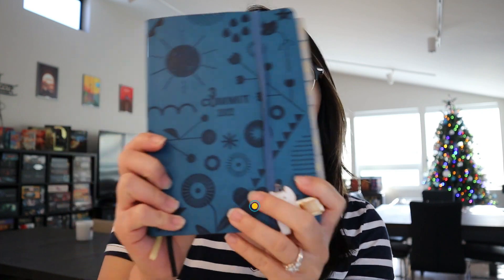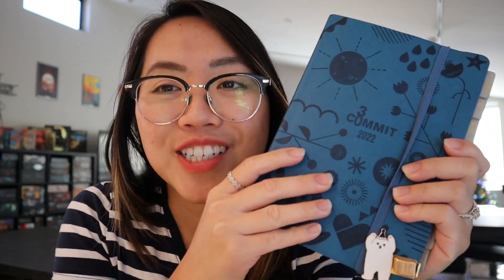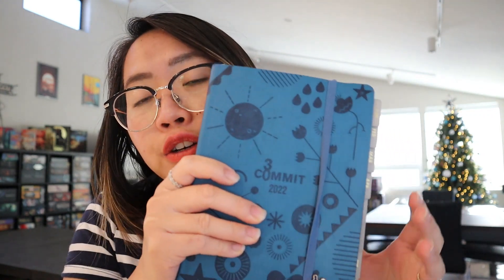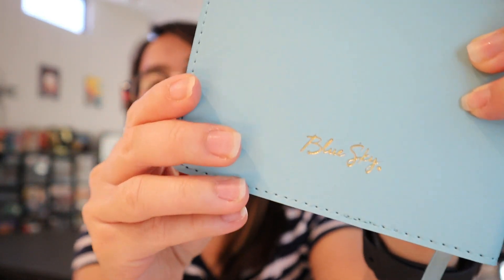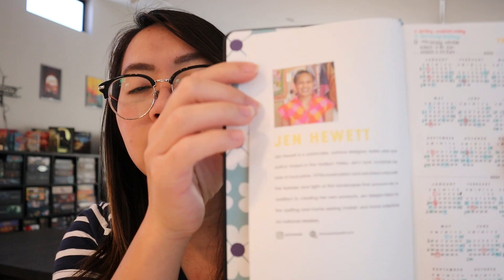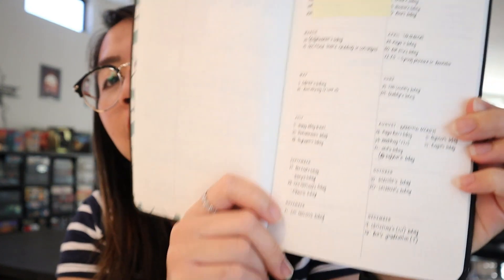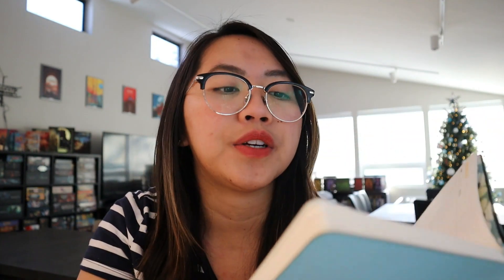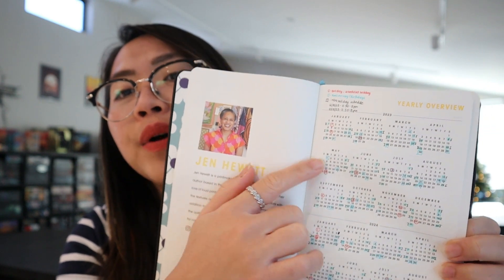Setting up my 2023 Planner - Target Planner by Jen Hewett | Your Friendly Budgetarian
Hello everyone!

Today's video, I will be showing you my 2023 planner from Target, it is a collaborative planner with artist, Jen Hewett. In addition, I will also show how I usually setup my planner. before the start of the new year ;)

TIME STAMP:
0:00 Intro
1:40 Review of my 2022 planner from Commit30
4:04 My 2023 planner from Bluesky planner at Target
5:48 Settimg up my planner and its features
13:17 List suggestions in your planner
15:40 Thoughts

Hi everyone! Welcome to Your Friendly Budgetarian! This is where I will upload and document my journey towards becoming debt free. Help me to be accountable with my finances and educate each other about money and how to spend it wisely.

F I N A N C I A L   T O O L S:

1) M1 Finance
- Use this link today and get $10 when you open and fund a new account

4) Chase Sapphire Preserved Credit Card

5) Chase Freedom Credit Card
Earn $200 cash back with Chase Freedom Unlimited or Chase Freedom Flex credit card. I can be rewarded, learn more.

P A S S I V E   I N C O M E   OR  F R E E   G I F T   C A R D S:
1) Fetch rewards
-Earn points when you snap photos of your receipt and redeem those points for gift cards :) Click on the link below and sign up to get instant 2,000 points when you scan your first receipt

2) Achievement - Reward Health
-"We pay you to: track steps, log food, log sleep, etc. and answer surveys or opt into programmatic health programs". Click on the link below and sign up to get instant 100 points.

W A N T  T O  S U P P O R T  M Y  C H A N N E L ?

Follow me?

I N S T A G R A M: @yourfriendlybudgetarian